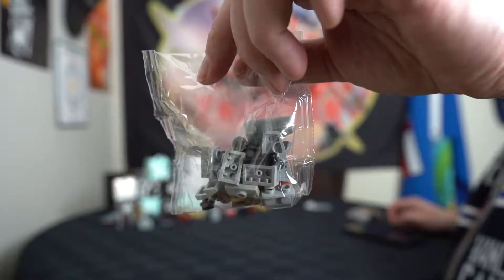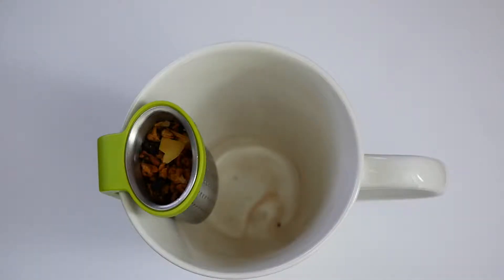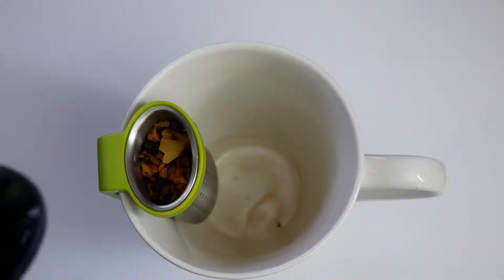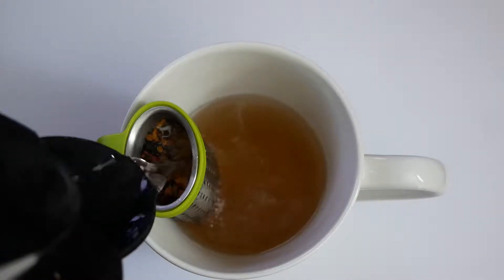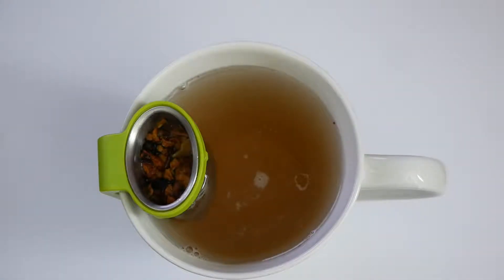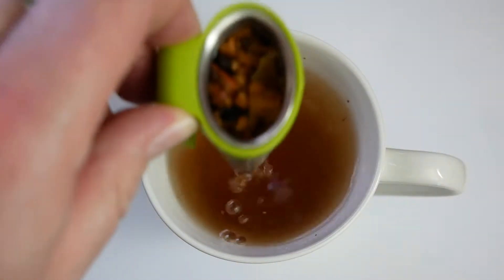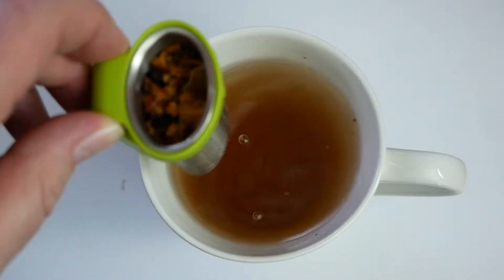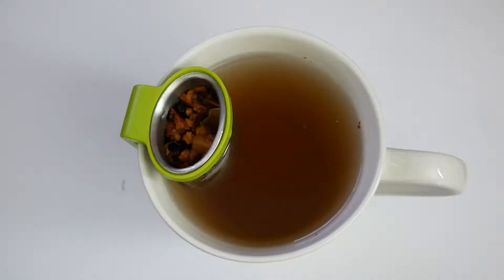24 Dry Days of December - Day 20 - Caramel Shortbread and another ship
THIS tea is wow.. just wow! I can say nothing else but wow!

The lego was a tough one to build too!